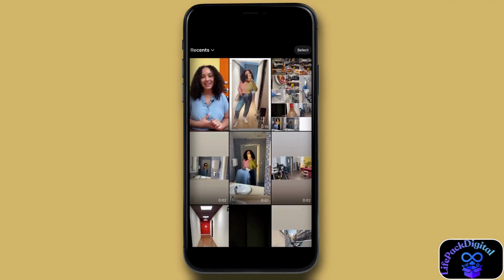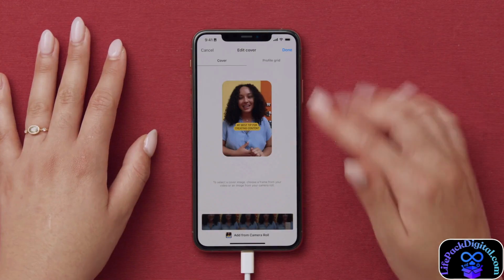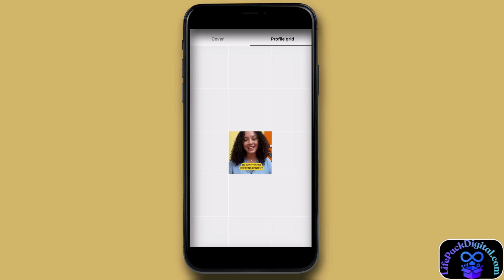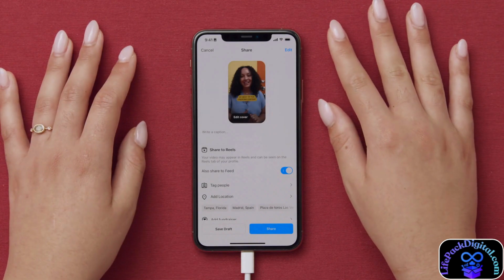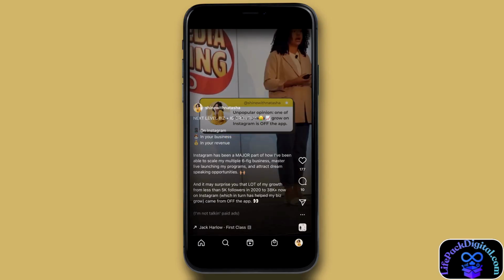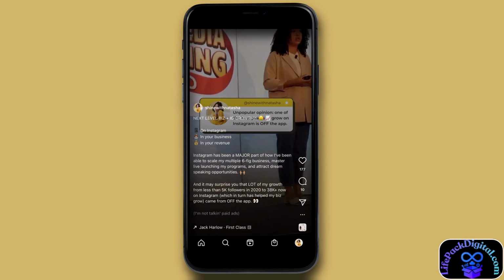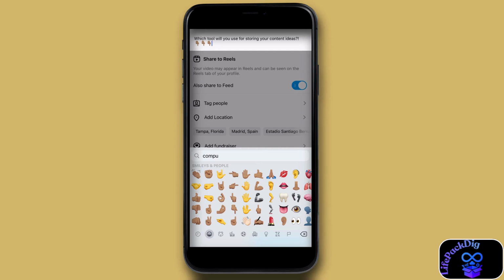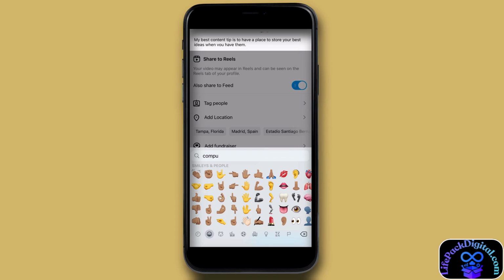11 Finalizing the Reel